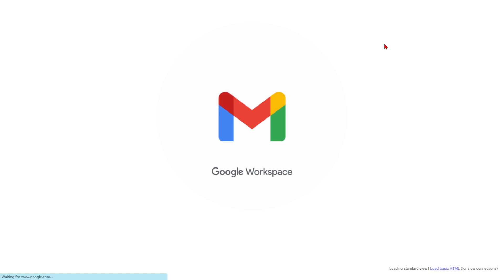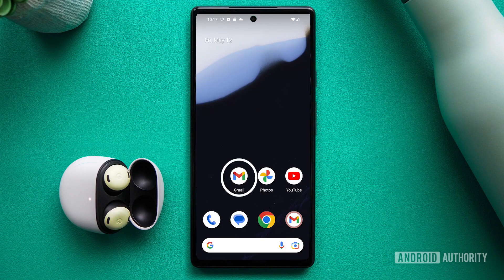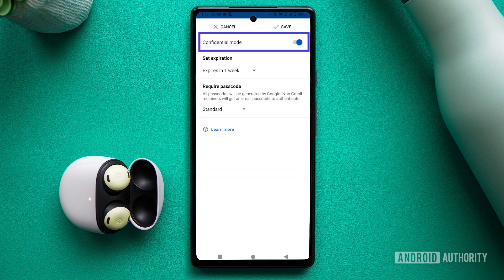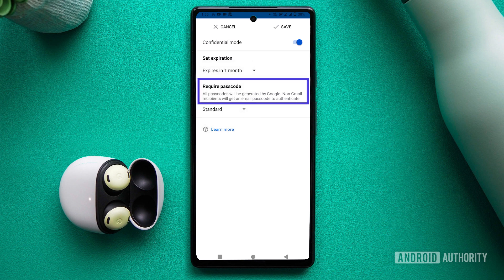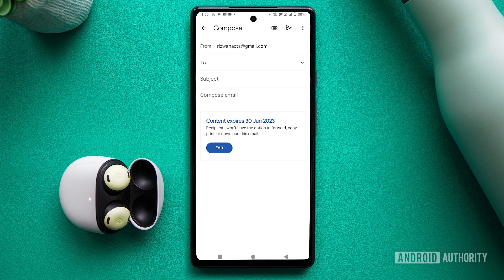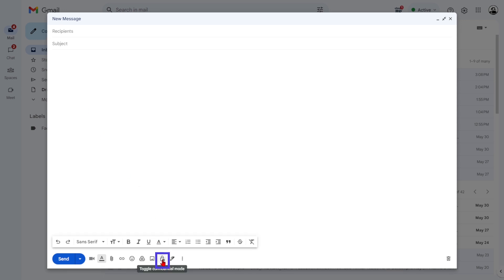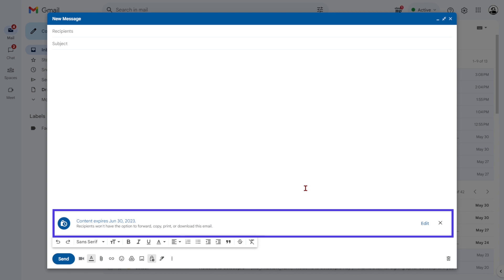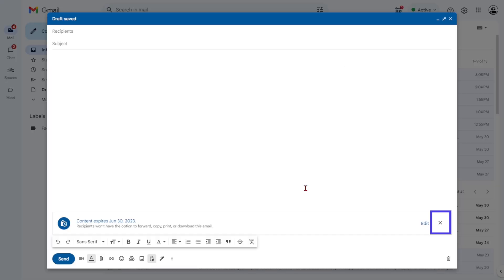What is Gmail's confidential mode and how to use it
🔒 Use Gmail's Confidential Mode: Enhanced Email Security

Curious about Gmail's confidential mode and how it can provide an extra layer of security to your emails? In this informative video, we'll delve into the details of Gmail's confidential mode, its features, and how you can utilize it to protect sensitive information.

🔐 What is Gmail's Confidential Mode?
Introduced in August 2018, Gmail's confidential mode offers an additional level of security for emails sent through the platform. This mode allows users to set various security options, such as self-deletion expiration dates for emails and restricting recipient access. It also limits actions like forwarding, copying, printing, and downloading attachments or the email content itself. Furthermore, confidential mode allows the sender to lock the email behind a passcode, which can be sent to the recipient via SMS.

💡 Benefits and Usage Scenarios
Confidential mode is particularly useful when sending emails containing personal or sensitive information to a specific recipient. By restricting unauthorized access, it provides peace of mind and control for senders who need to share confidential data securely.

📲 How to Use Confidential Mode in Gmail:
The process of using confidential mode varies slightly between Android and desktop platforms. Here's a step-by-step guide for both:

📱 On Android:
1️⃣ Open Gmail and tap Compose.
2️⃣ In the new email, tap the three-dot menu button at the top right.
3️⃣ Select Confidential mode.
4️⃣ Toggle the confidential mode on.
5️⃣ Set an expiration date using the dropdown menu under Set expiry. Choose from options like 1 day, 1 week, 1 month, 3 months, and 5 years.
6️⃣ Optionally, lock the email with a passcode by selecting an option under Require passcode.
7️⃣ Tap Save and proceed to compose your email before sending it as usual.

💻 On Desktop:
1️⃣ Navigate to Gmail in your browser and click Compose.
2️⃣ In the new email box, click the padlock with a clock icon located between Insert photo and Insert signature.
3️⃣ Set an expiration date and choose whether to lock the email with a passcode. Click Save when you're satisfied with your preferences.
4️⃣ Compose your email and send it like you normally would.

🔒 Disabling or Turning Off Confidential Mode:
To disable or turn off confidential mode for a Gmail email, revisit the Confidential mode settings menu and toggle it off on Android. On the desktop, click the "X" in the box at the bottom of the email in Gmail.

📧 Explore Gmail's confidential mode today and enjoy enhanced security for your email communications. Keep your information private and secure!